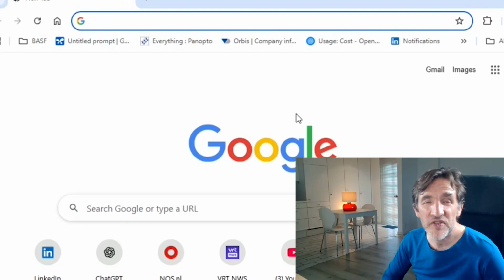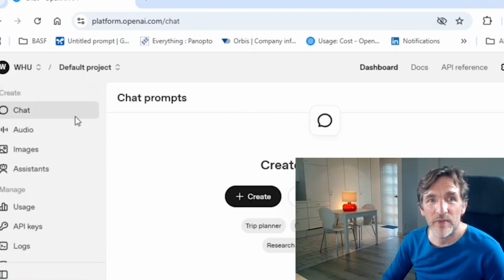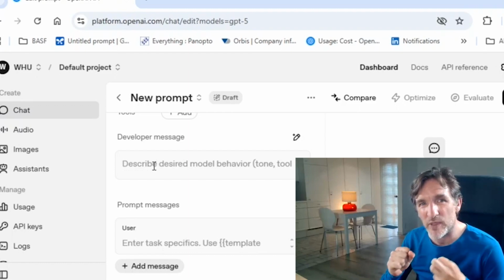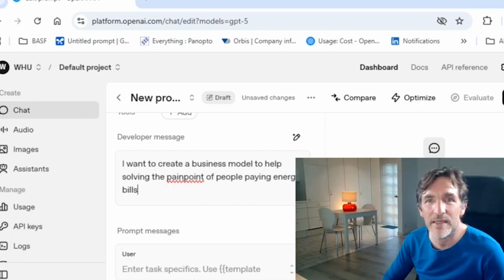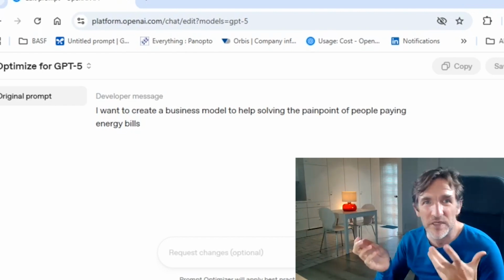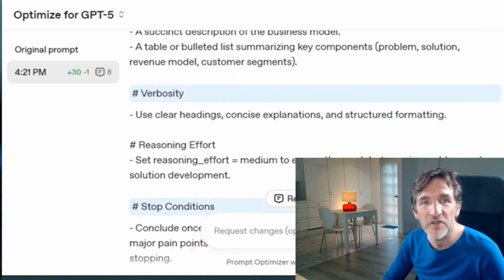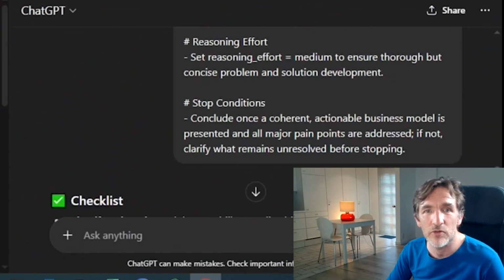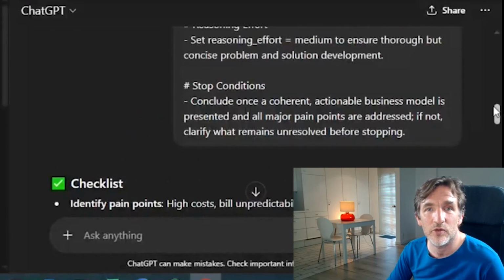How to use the new OpenAI GPT5 Prompt Optimizer: Step by step tutorial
Learn how to optimize your prompts with the GPT5 prompt optimizer

In this tutorial video, I walk you through how to use the openai Developer Platform’s prompt optimizer to transform simple inputs into high‑performance, structured prompts in under a minute.

This one of the best features of the new gpt5 platform!

00:00 - Intro: Print Like a Pro
"Learn how to write advanced prompts with ease using the OpenAI developer platform."

00:42 - Step 1: Access the Developer Platform
"Why you should skip ChatGPT and go straight to the OpenAI developer platform."

01:06 - Step 2: Open the Chat Playground
"Navigate to the dashboard and select the chat interface."

01:25 - Step 3: Enter Your Prompt
"Write a basic prompt — and why that’s not enough."

01:50 - Step 4: Use the Optimize Button
"Let the platform rewrite your basic prompt into a professional one."

02:09 - Step 5: See the Magic Happen
"Watch as your prompt gets upgraded with context, steps, and format."

03:03 - Step 6: Analyze the Optimized Prompt
"Explore what makes the optimized prompt so powerful."

03:28 - Step 7: Paste and Run in ChatGPT
"Copy the result and run it in ChatGPT to get detailed outputs."

03:58 - Step 8: Review the Business Model Output
"See how a sophisticated prompt creates rich, detailed responses."

04:19 - Conclusion: Prompting Made Easy
"Create advanced prompts in less than a minute—no manual effort needed."